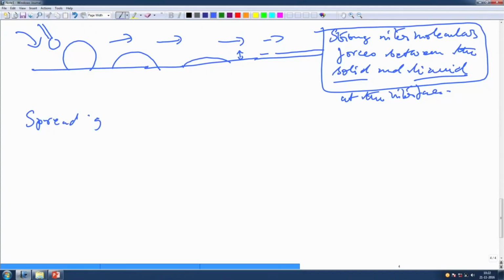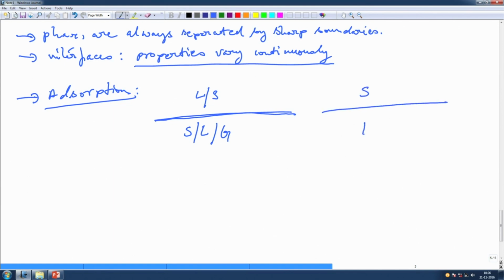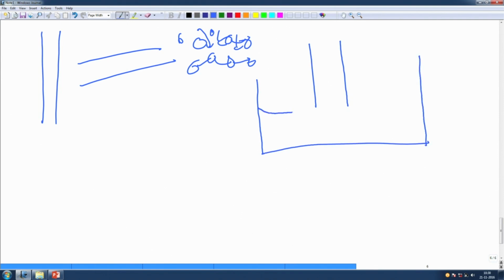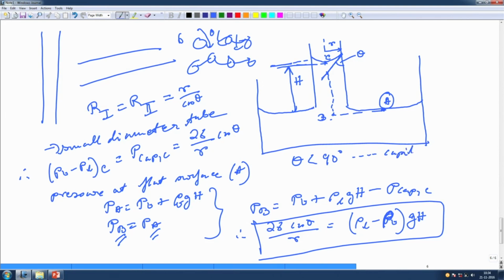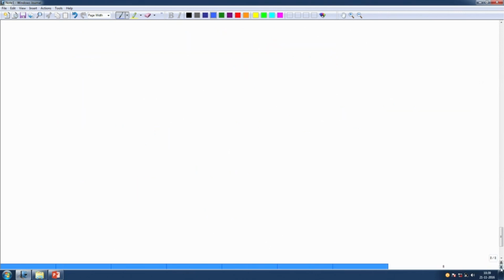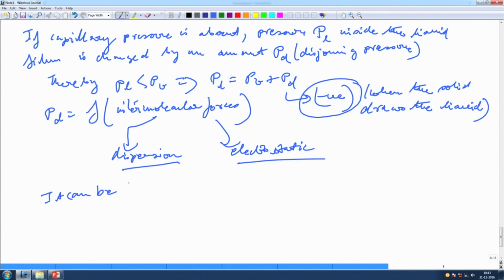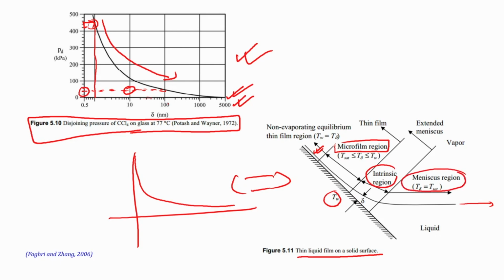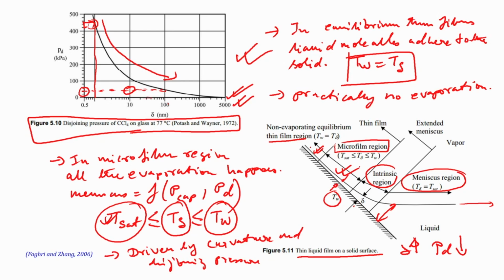Lec16: Transport processes at interface with key concepts-II